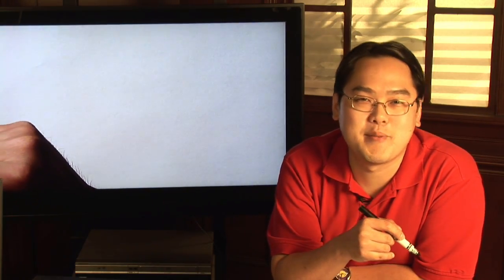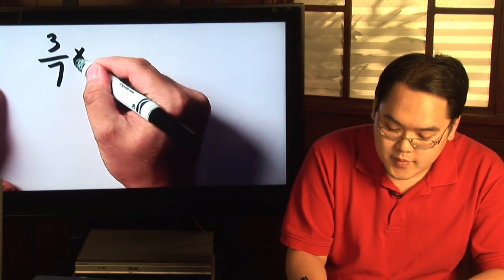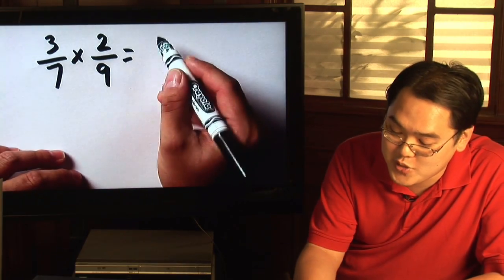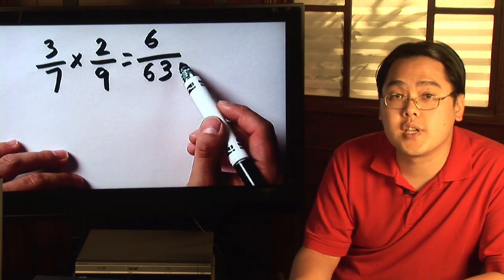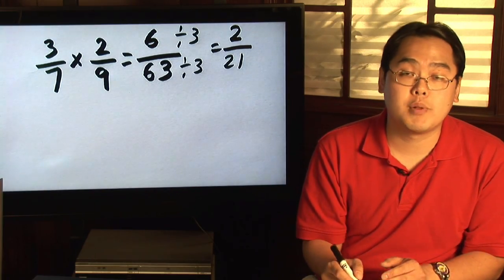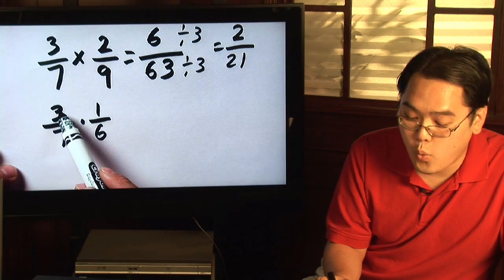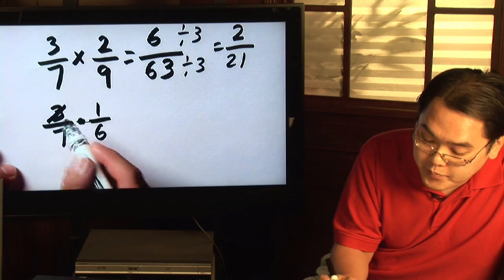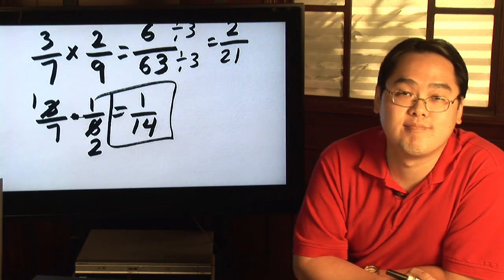Fractions & Proportions : How to Multiply Fractions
When multiplying fractions, it's important to remember to simply multiply across before reducing the resulting fraction. Find out how to use cross cancellation when multiplying fractions with help from a math teacher in this free video on fractions in math.